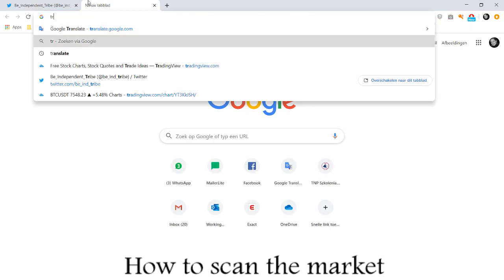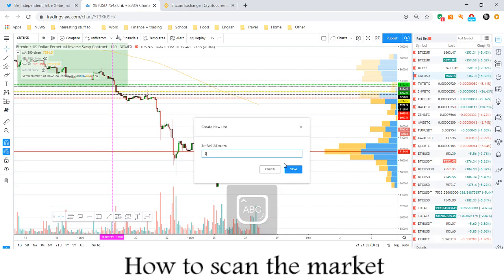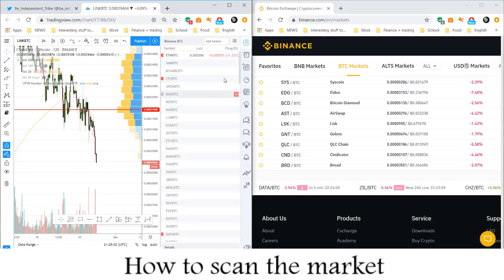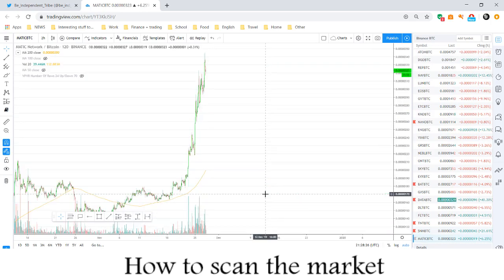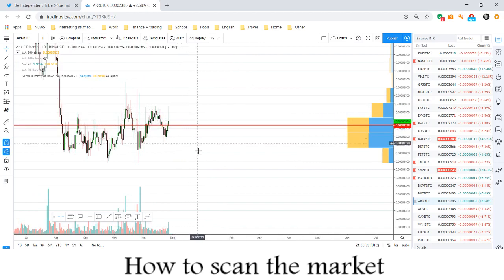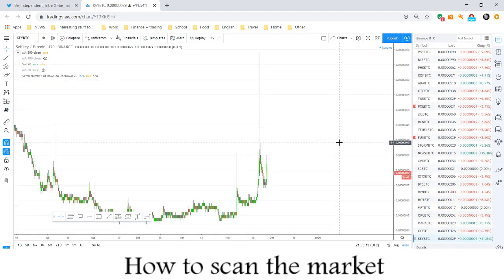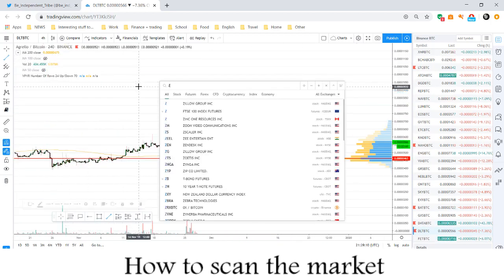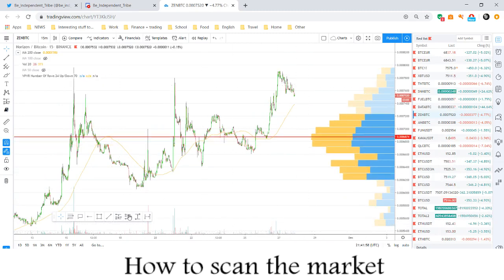How to scan the market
In this video we're going to see the value of establishing a watchlist, that enables you to go over all the trading pairs you need in one place.

This can be done via the TradingView platform. But not only that, we're going to need a paid version of TradingView because only then you can create the entire watchlist.

The link above is a referral, because I really think 108$ at the current Black Friday sale for a year, is not that much (less than 10$ per month)  and I've been using the Pro account myself for two years now.

Once we have our account, we have to go onto an exchange in order to get all of the trading pairs that we want to have. For the purpose of this tutorial, I chose Binance and we created a watchlist with all of the BTC pairs available on it. Obviously we could have chosen another exchange and other pairing, the principle remains.

Once the full list is complete, there is no secret but to go over the entire list and scan the setups that present ourselves. Generally I try to do this twice a week, sometimes only once as it takes me around 30 minutes to one hour.

Once all of the interesting setups have been marked, your watchlist is complete and that where you start next time you login onto TradingView.

Remember, having an updated watchlist can save you a lot of time and increases your opportunity to catch a setup and turn it into a trading opportunities.

Take care,
Vlad The Crypto Trader

Learn how to look at a chart the right way - step in the direction of financial independence on a daily basis. You and me, together with our community.

►How to start your trading journey

►Find me on Trading View